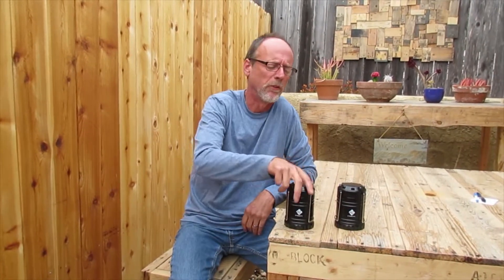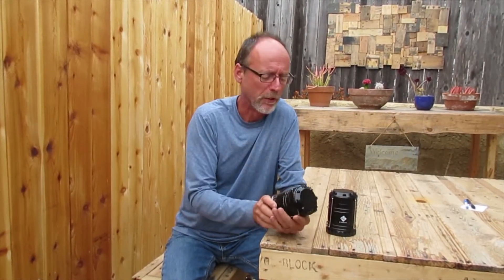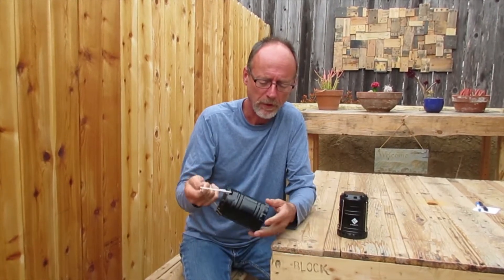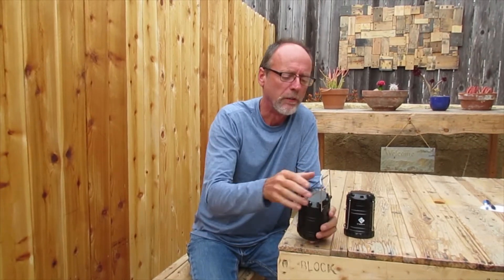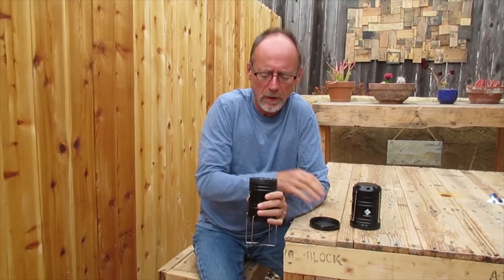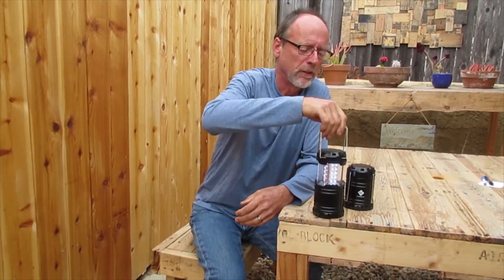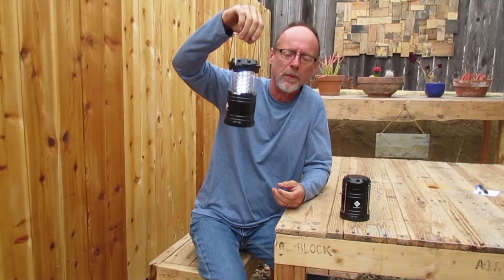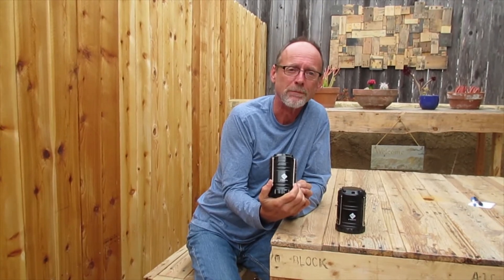Etekcity Lanterns Demo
Etekcity lanterns are bright, 30-LED lanterns with 360 degree light.  Up to 12 hours of light per set of 3 AA batteries.  Lightweight, and great for camping. Very useful for emergency use during power outages.

Two-pack of lanterns with batteries included for only $16.99
Buy more lanterns and save even more:
Four pack of lanterns with batteries included for only $26.99